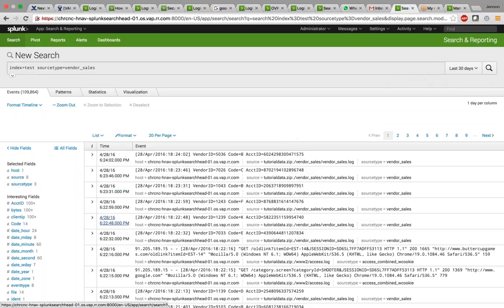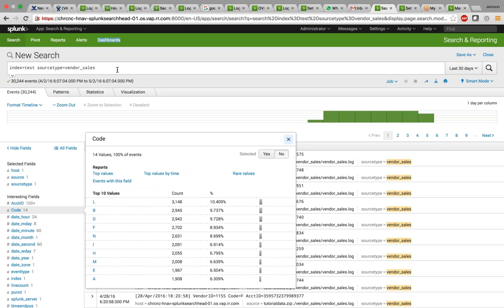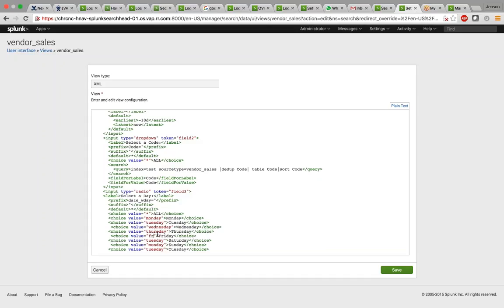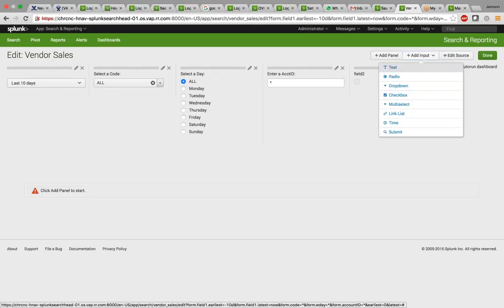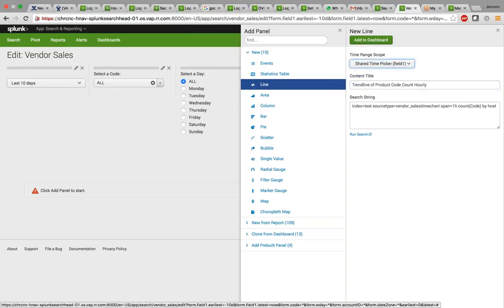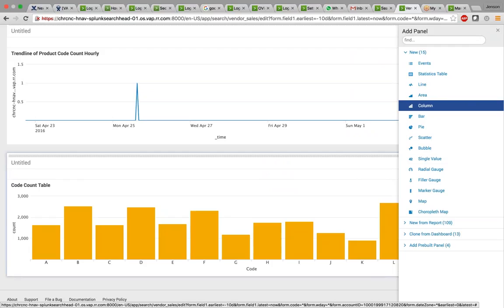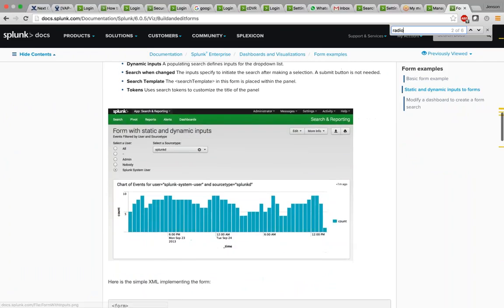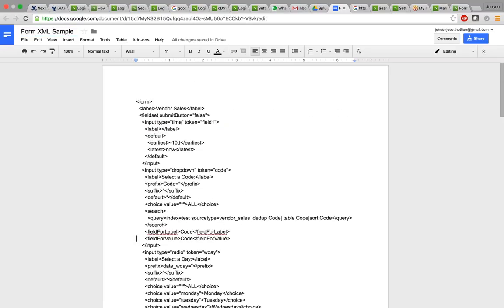Splunk Power User Education1462226789